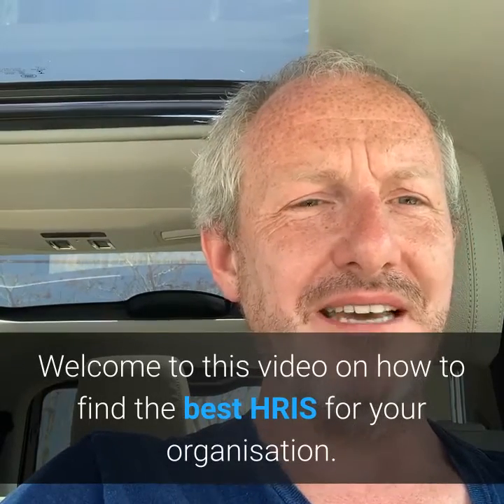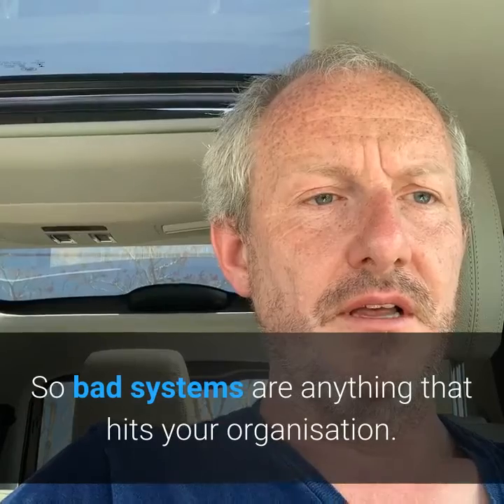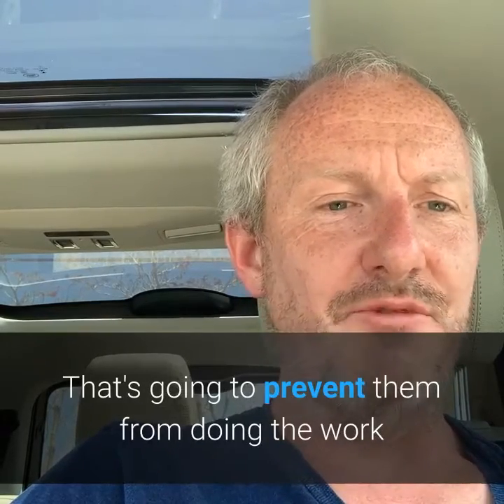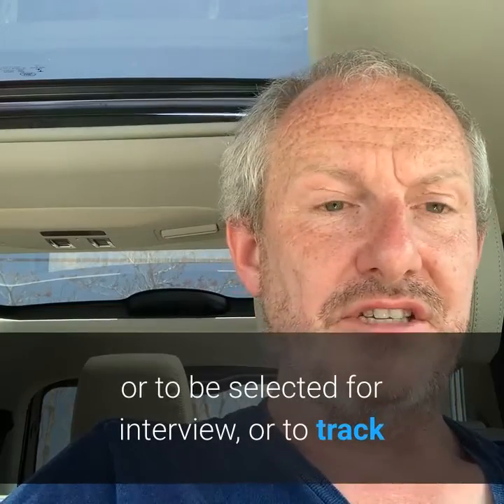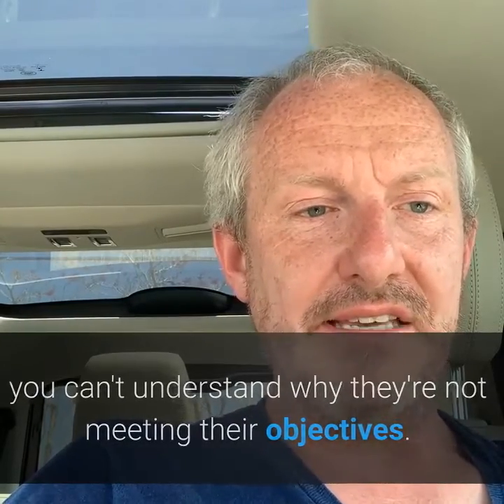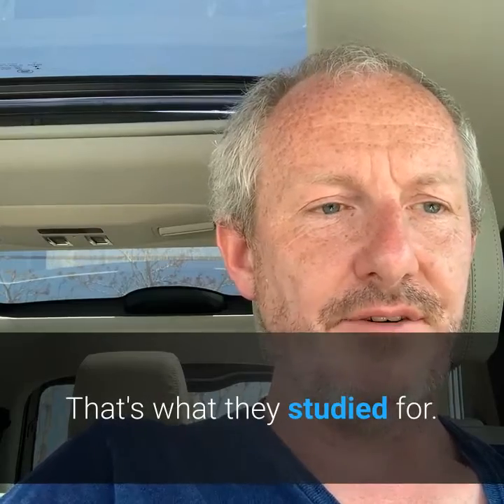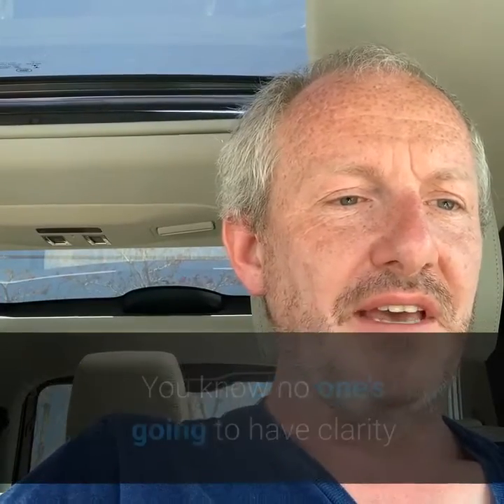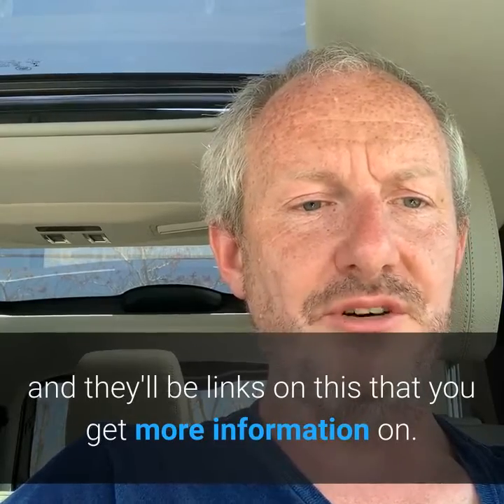How To Select Your HRIS - The Hidden Costs of Bad Systems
We've all done it.

We've all tolerated bad systems. Just got used to them.

But have you ever stopped to think about the cost of bad systems?

When it comes to your HRIS, there are very real and quantifiable costs from running a bad system (or having no system at all).

This video will show you some of them - but also look at the videos that relate to Automation and Self Service. They reveal other costs that you need to be aware of.